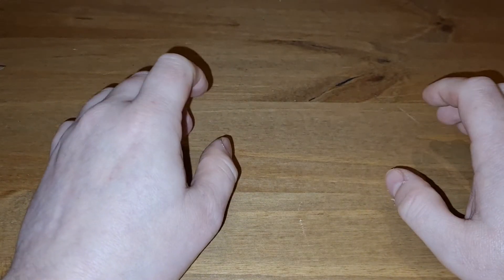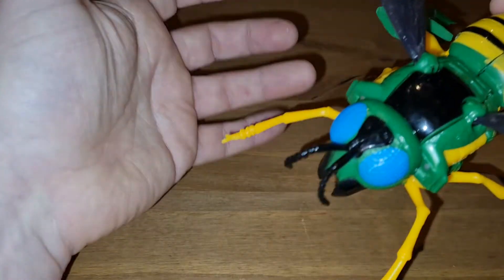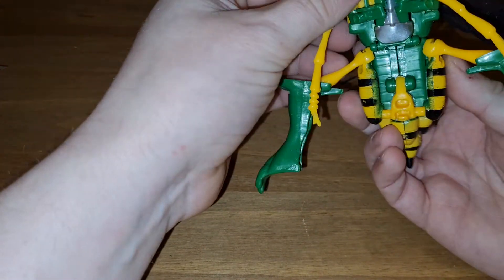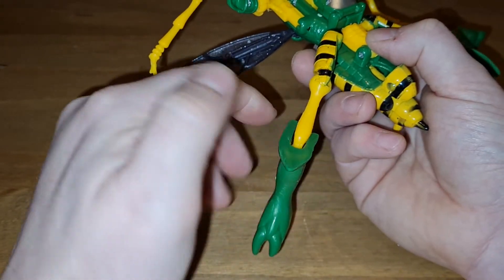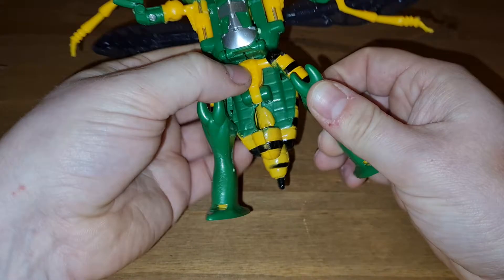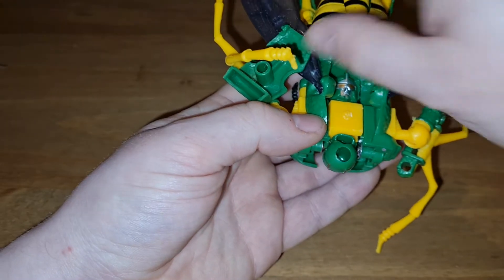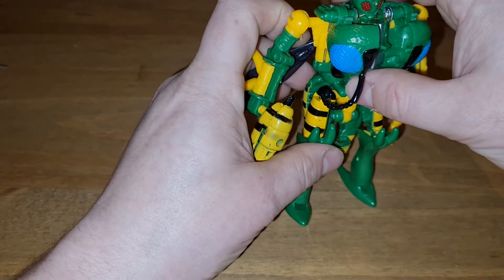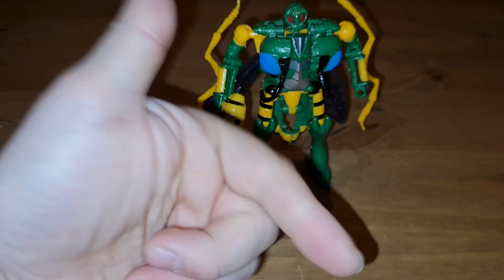Vid 482 SirToys KO Beast Wars Waspinator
All Hail the Glory of Waspy!